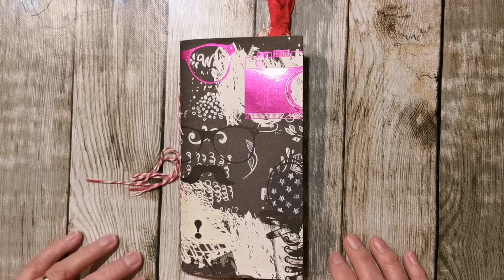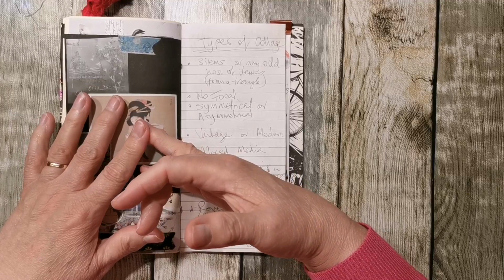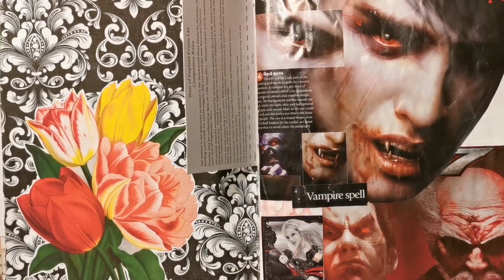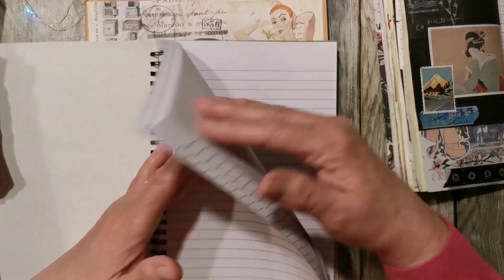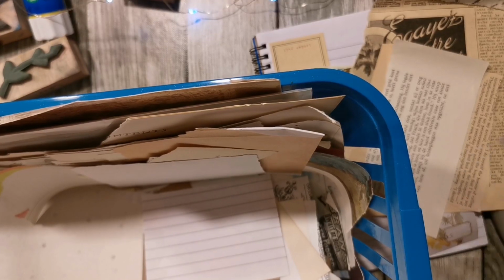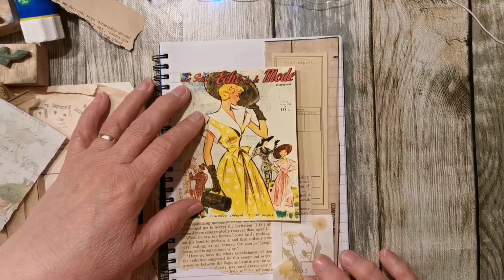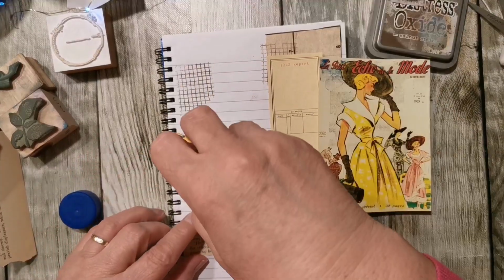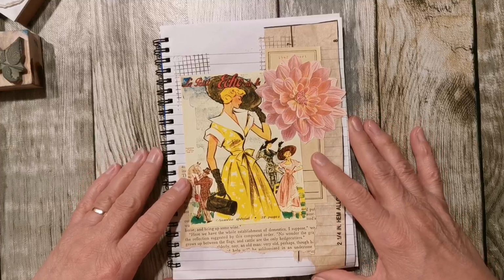How to Get Started in Collage - - Part 3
Here is Part 3 of my mini series How to get started in Collage. In this video we will cover different types of collage and I show you how to do a simple collage too.

These videos are purely based on what I do and how I do it.

Types of collage:

Simple Collage:
3 items or odd number of items or you don't have to use a focal image at all

Vintage or Modern

Mixed Media

Gluebook style

Mosaic - using squares to form a collage

Asymmetrical or symmetrical

Surreal or Quirky/weird

Reverse Collage
(Black out what you don't want on the page of a book ie: Abandoned Places books)
Check out @inkiwell YT channel for this one

I hope this will be helpful to anyone not knowing how to begin.

Listed below are my Helpful Hints:-

Tips:

1. Colour
2. Focal image(s)
3. Themes
4. Using Prompts
5. Non connective items eg. 3 items to use (Margarete Miller)
6. Others work - check out Pinterest and Instagram for inspiration

Things to help Jump Start you:

Washi Tape/Stickers
Stamps &  stamped images
Napkins & Tissue paper
Die Cuts
Stencilling
Masterboard type Backgrounds
Scrapbook paper
Magazine page as a b/ground
Book pages
Digital papers
Painty papers/gel prints

You will find your own discoveries as you practice.

Practice... Practice... Practice is the best way to learn

Have fun and enjoy sticking paper and images down.

Mentions in this video:

Asia Marquet @LemonCreationART

Who I get my vintage ephemera from

Corrie @ cocos.cornucopia on IG

Shariqa @ p0stal_l0ve or @ mr.postallove on IG

🌼 Elaine 🌼